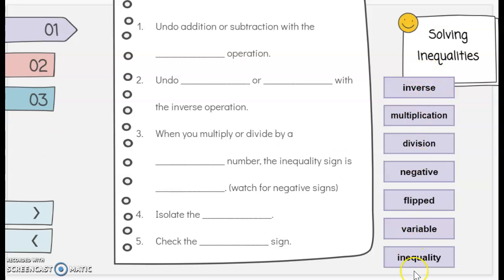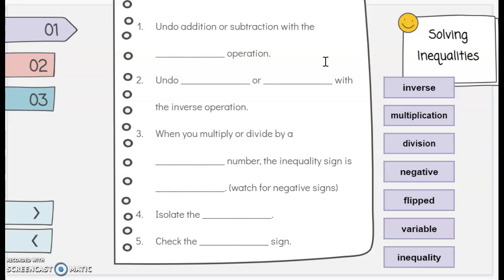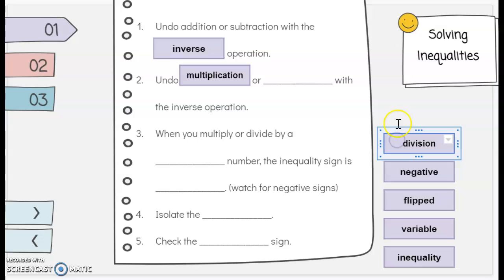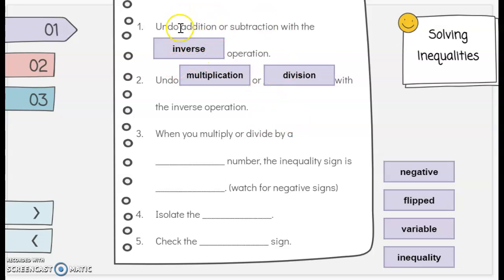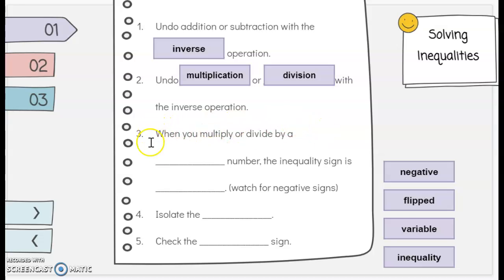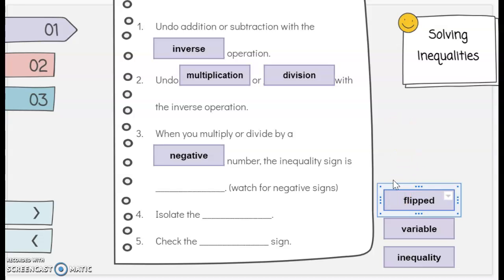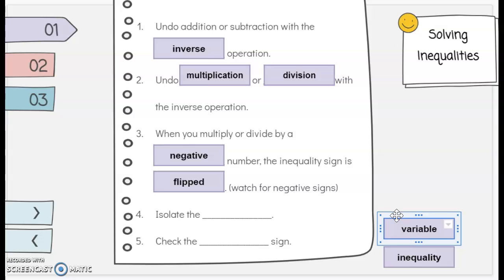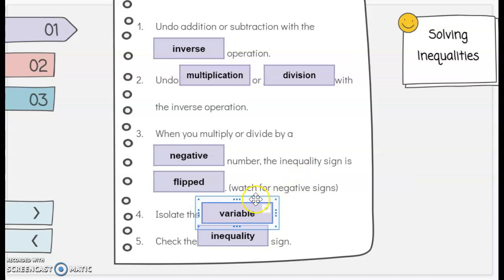Inequalities Lesson 9 slide 4